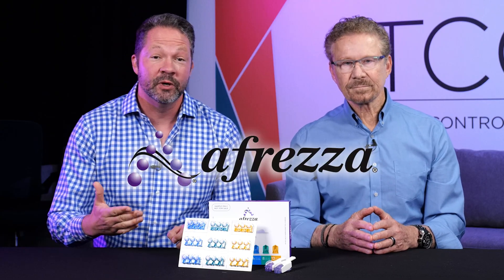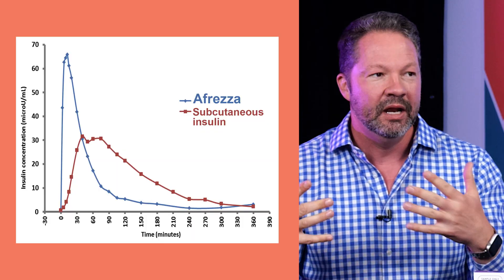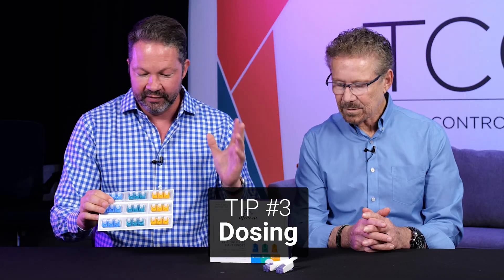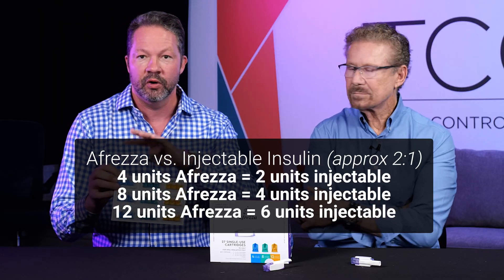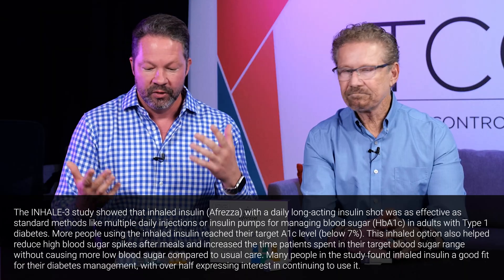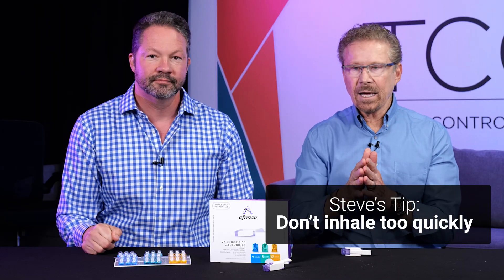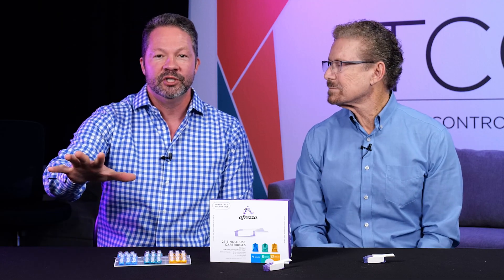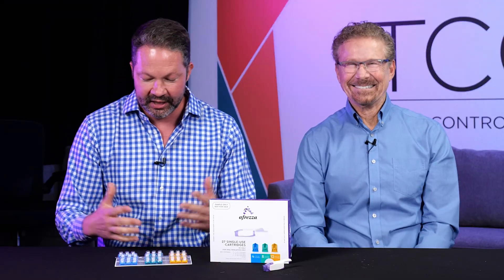Inhaled Insulin (Afrezza) Explained: Your Complete Guide for People with Diabetes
Curious about inhaled insulin? This complete guide to Afrezza covers how it works, who it’s for, dosing, and safety basics. Afrezza starts working in about 10 minutes, helping reduce late post-meal lows and timing stress. Dr. Steve Edelman and Dr. Jeremy Pettus (both endocrinologists living with type 1 diabetes) share practical tips so you can decide if inhaled insulin fits your diabetes management strategies.
Learn the 5 most critical tips you need to know about this innovative insulin delivery method.

What you’ll learn:

How Afrezza works (absorption, onset/offset)
When inhaled insulin makes life easier
Dosing & the ~2:1 conversion vs. rapid-acting analogs
Who should/shouldn’t use it
Real-world mistakes to avoid

Timecodes:
0:00 - Intro
0:44 - How Afrezza works
1:39 - Timing of inhalation
2:29 - Inhaled insulin dosing tips
5:55 - Afrezza side effects
7:46 - Conclusion